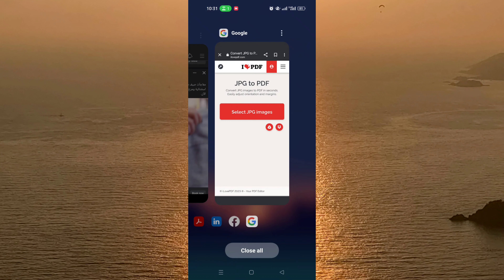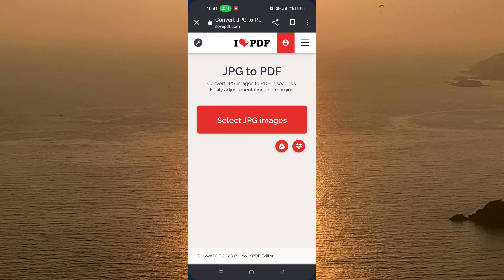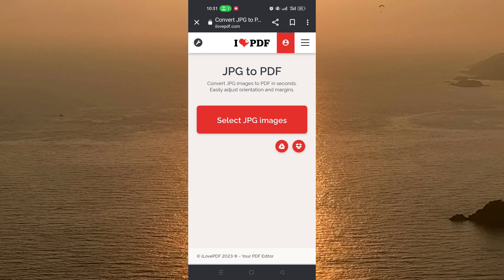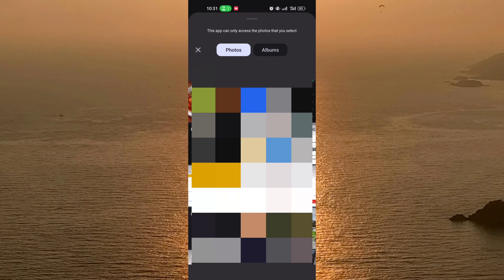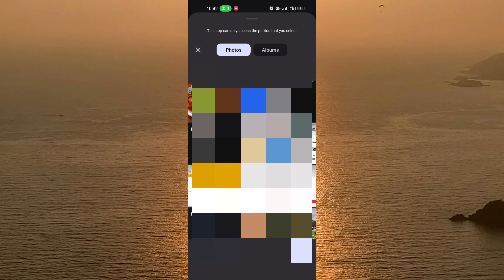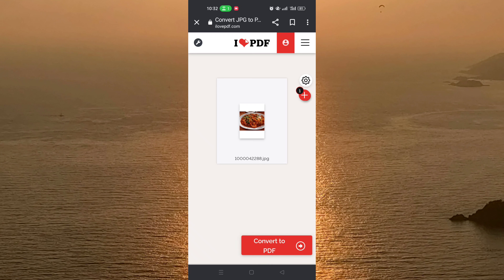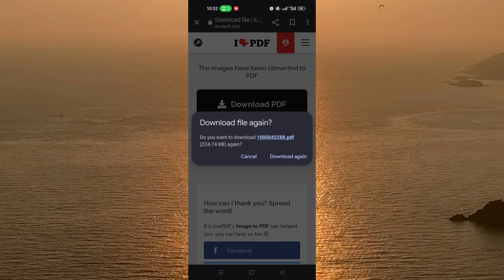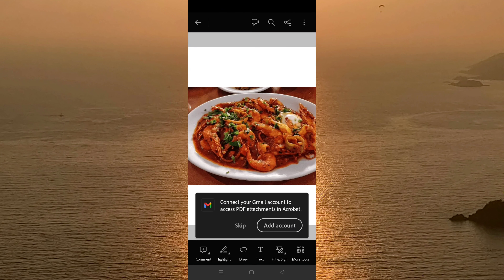✅ How to Convert Image to PDF on iPhone and Android Without App 2023 (Fast and Easy)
Discover how to convert images to PDF on your iPhone and Android devices using a convenient website, all in this step-by-step video tutorial. Say goodbye to downloading additional apps as we walk you through the process of transforming your pictures into PDF files with ease. Whether it's for work, school, or personal projects, we've got you covered. By using this website, you'll save time and effort while achieving the same great results. Watch the video now and unlock the power of converting images to PDF right from your smartphone hassle-free! Get ready to streamline your PDF creation process and make your life easier with this simple and effective method.

فعّل زر الجرس ( 🔔 ) لتصلك إشعارات القناة 🔥